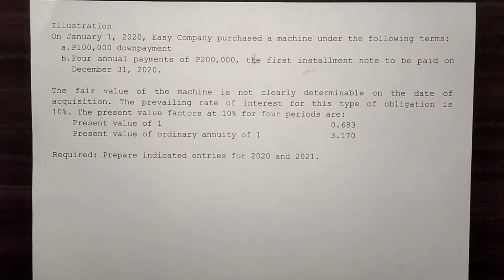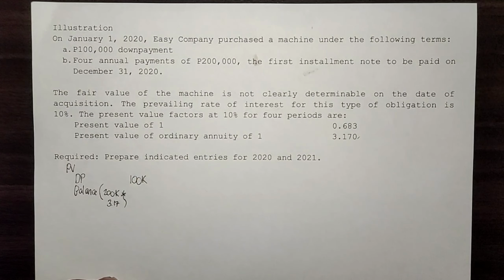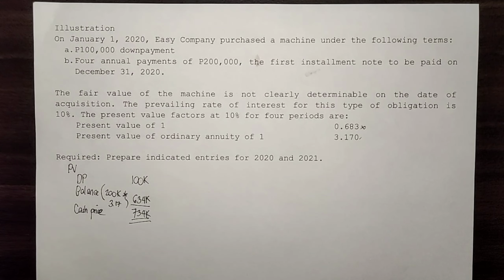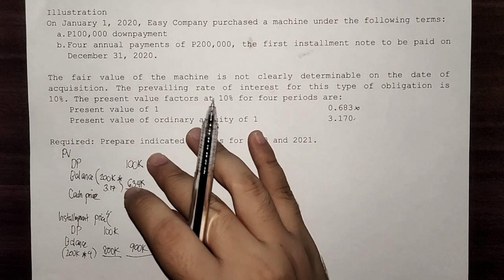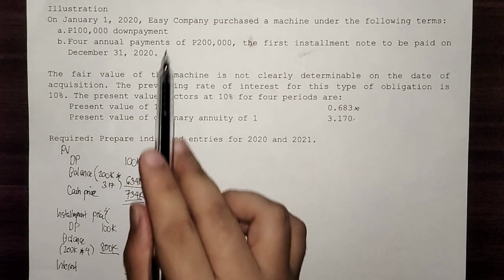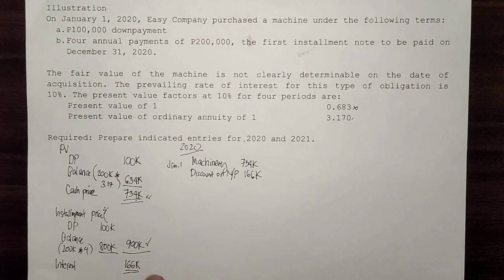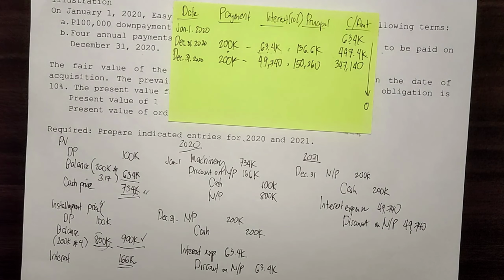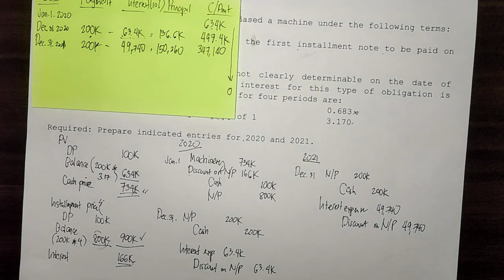Property, Plant and Equipment - Acquisition on Installment Basis (No Cash Price is Available)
Reference:
Intermediate Accounting Volume 1 by Sir Conrado Valix, Sir Jose Peralta, and Sir Christian Aris Valix

All information provided by us is for general informational purposes only.

All information is provided in good faith. However, we make no representation of any kind, express or implied, regarding the accuracy, reliability, or completeness of any information provided by the videos on our YouTube channel.